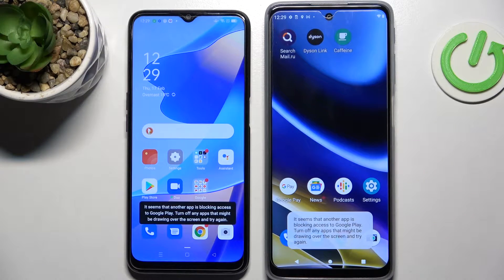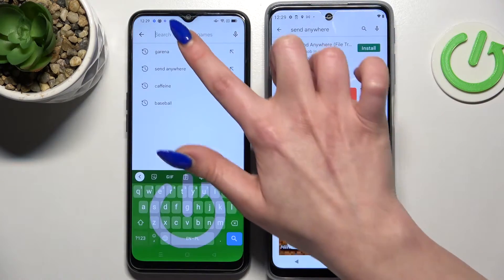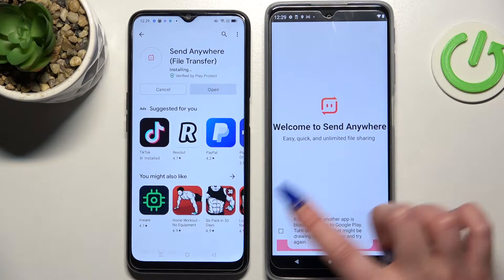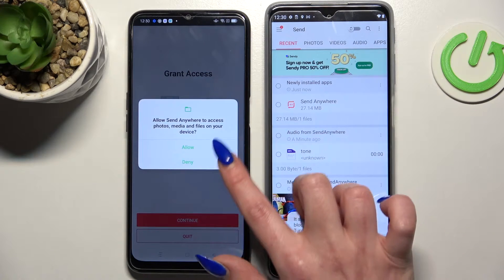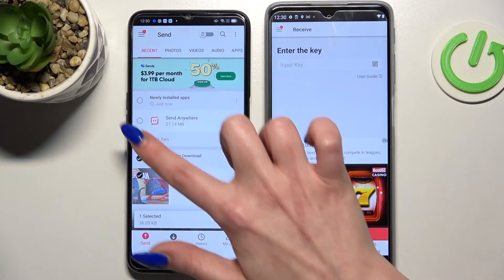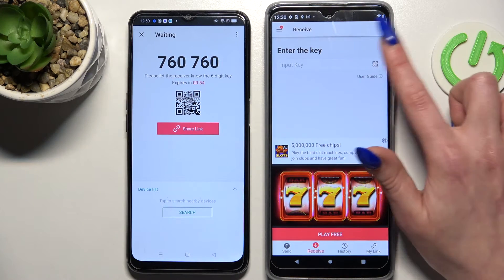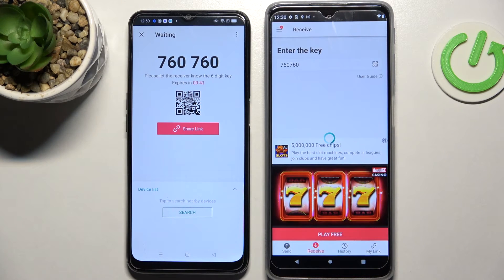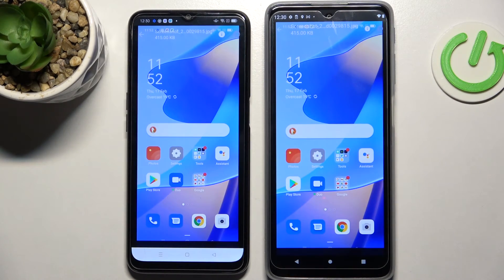How to Transfer files from Oppo A16 to an Android Device - Send Anywhere App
Find out more about transferring files from Oppo A16 to an Android Device:
Hello, everyone. We are going to check today, how to transfer files between Oppo A16 and any Android Device using the Send Anywhere application. We will be able to send and receive files after installing the app and connecting both devices. Good Luck. If you want to know more about your Oppo A16, visit our YouTube channel.

How to Send Files from Oppo A16 to an Android Device? How to use Send Anywhere app on Oppo A16? How to Transfer Files from Oppo A16?